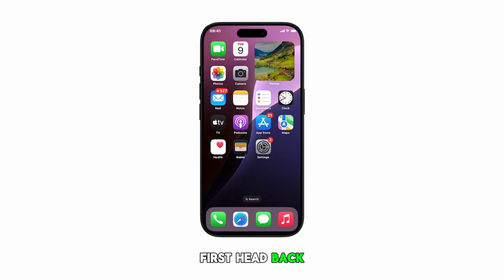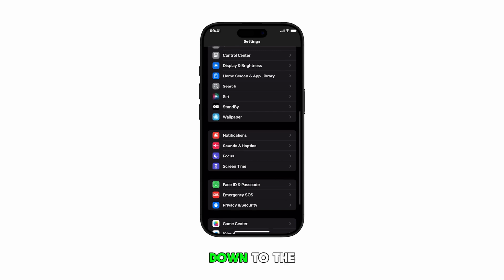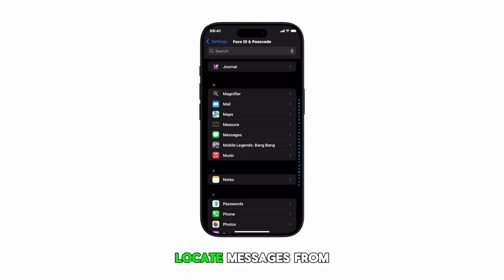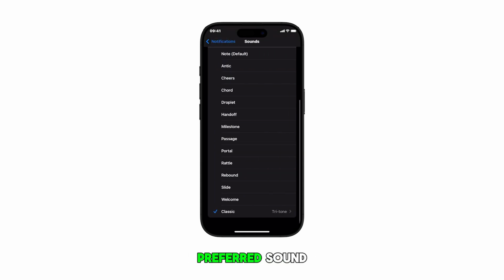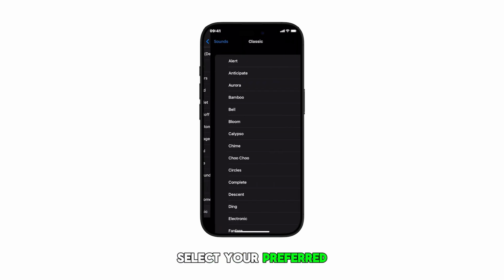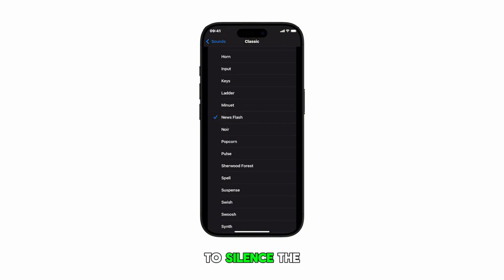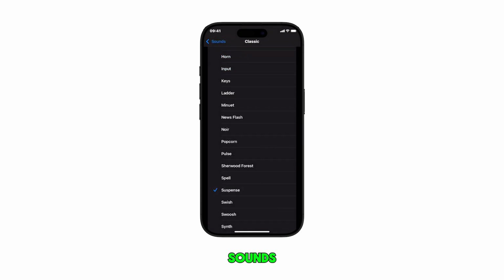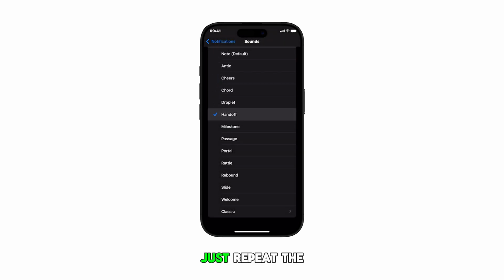How to Set/Change Messages Notifications Sound on iPhone 16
Personalize your iPhone 16 experience by customizing the sound of your message notifications. This video will guide you through the simple steps of accessing the Messages settings and selecting your preferred notification sound.

Choosing a unique sound for your messages can help you easily distinguish them from other notifications and stay informed without distractions.